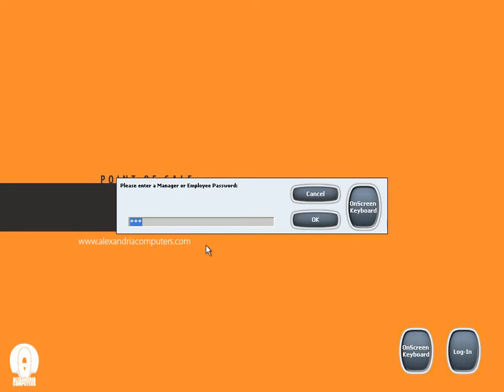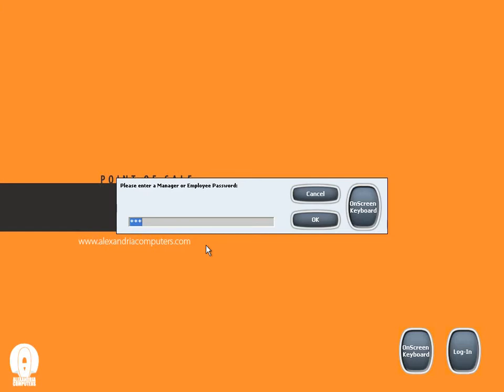PM 02-First LogIn.wmv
POS Maid - Point of Sale Software